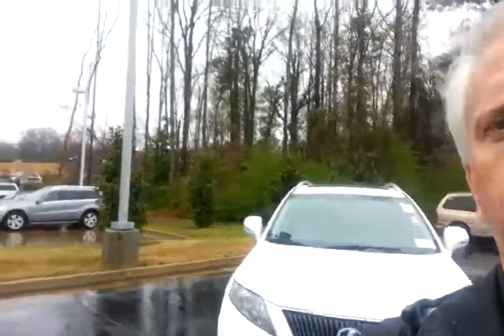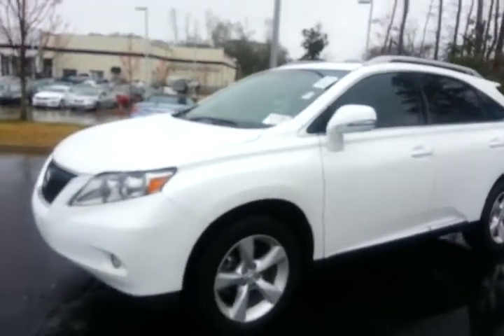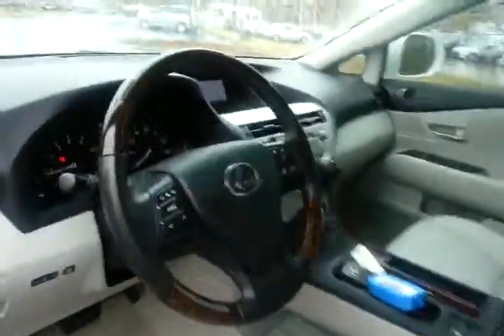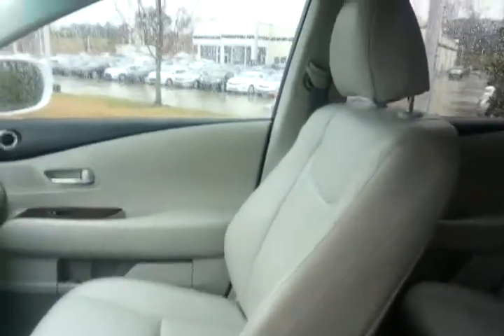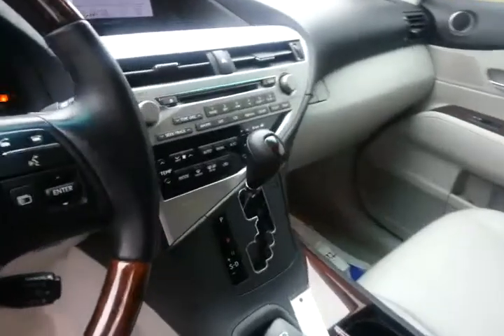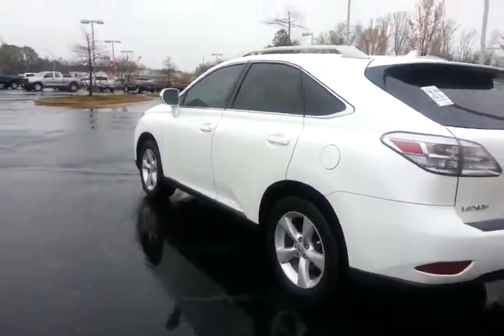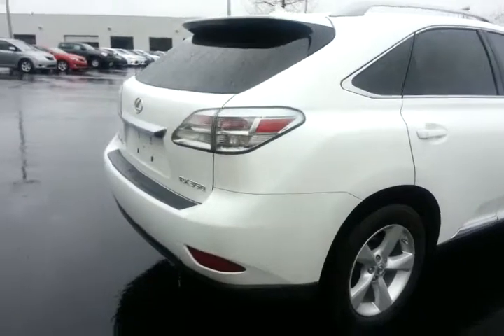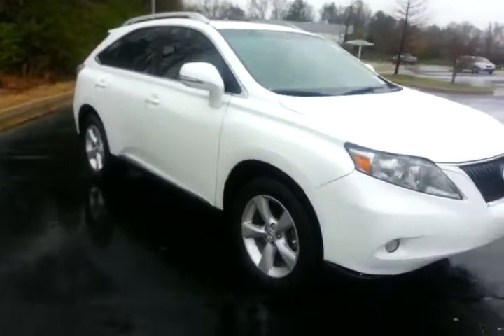2010 Lexus RX 350 Preview by Alan Trainer